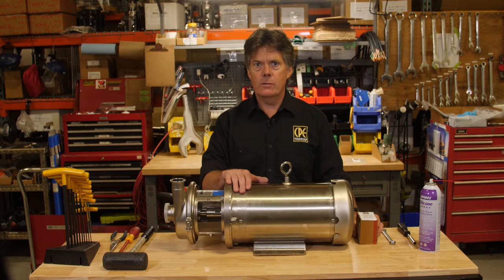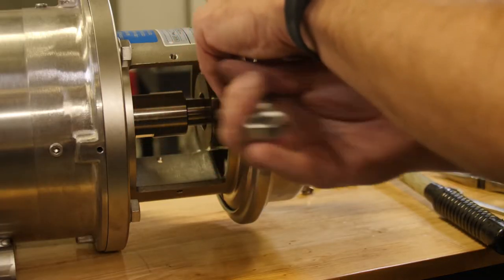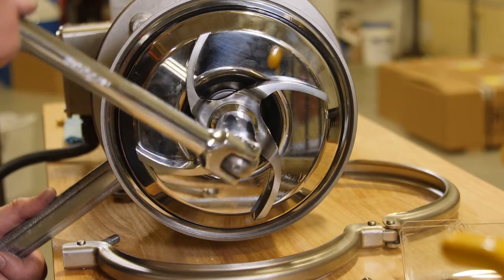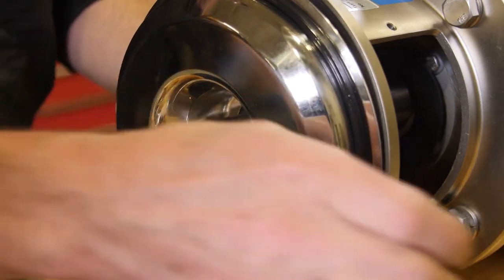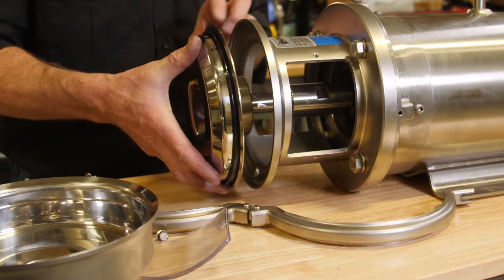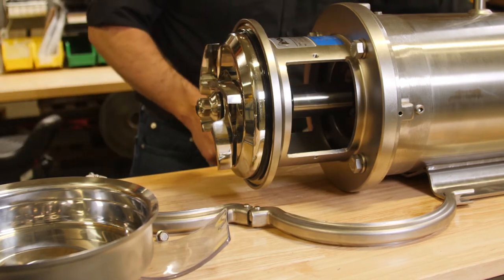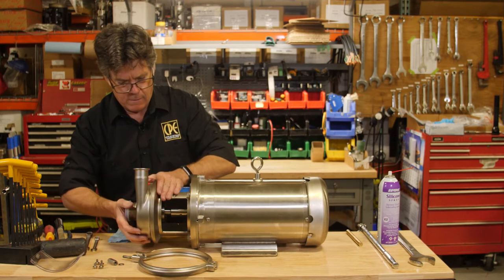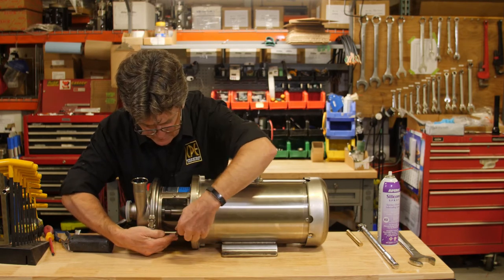Changing the Seal on an Inoxpa Hyginox Pump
In this video Don Byres shows you how to change the seal on an Inoxpa Hyginox SEN-20.